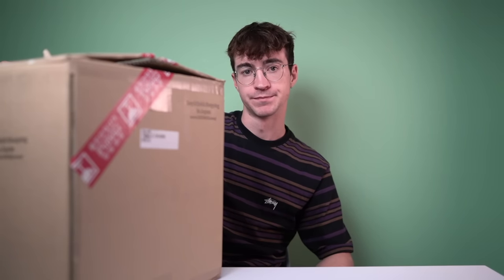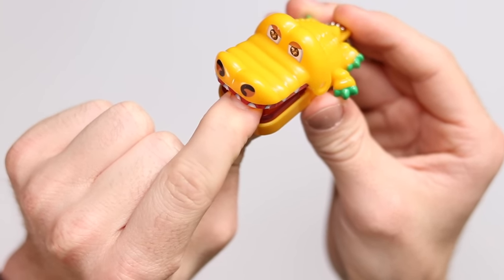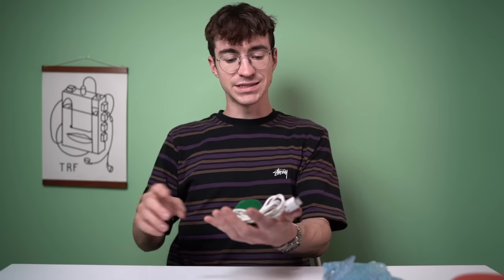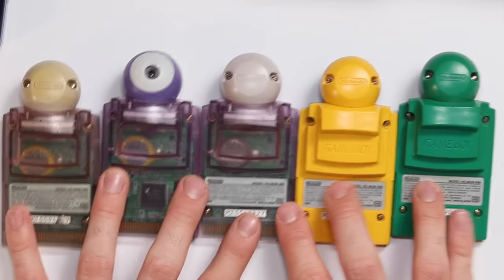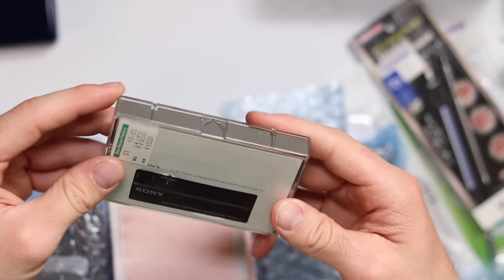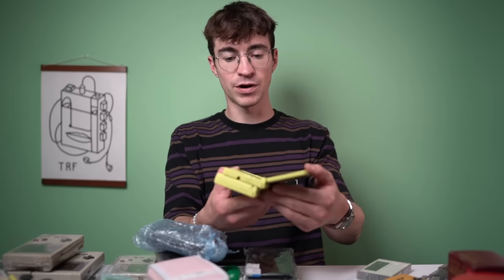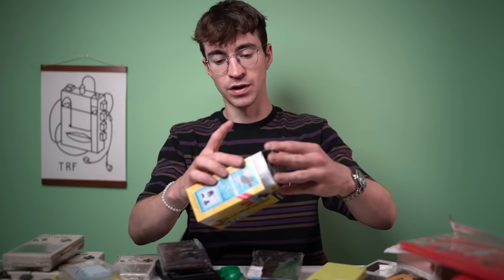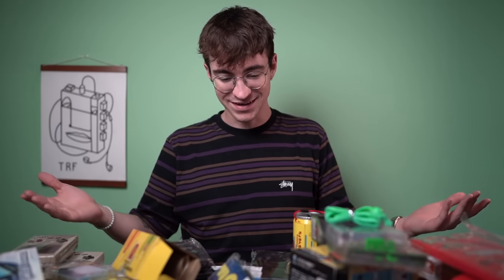everything i bought in Japan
I recently travelled to Japan and bought A LOT of retro tech... This is what I bought!